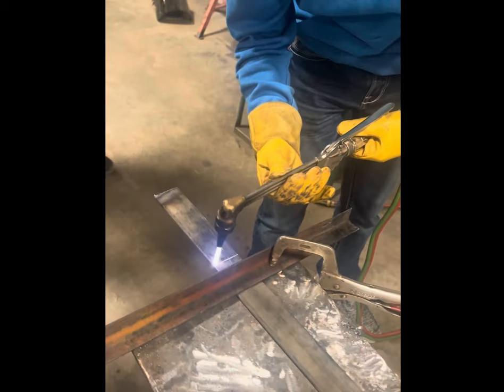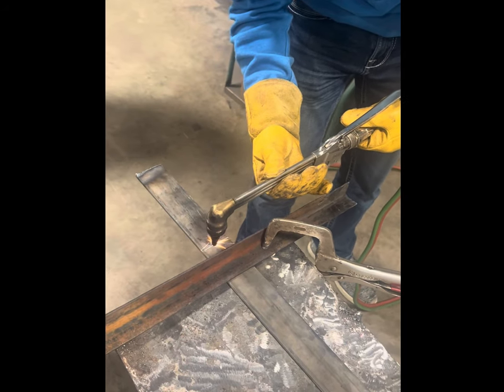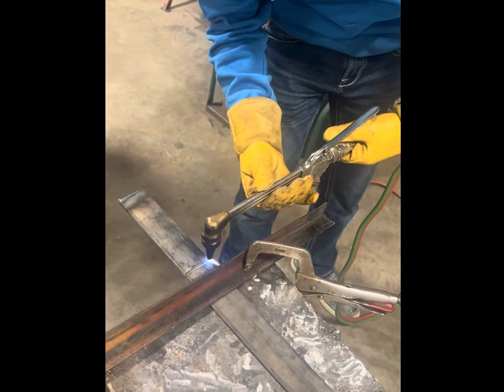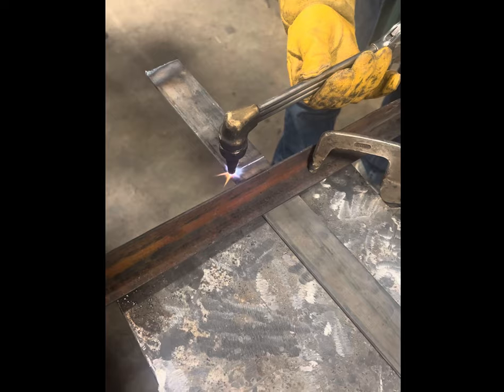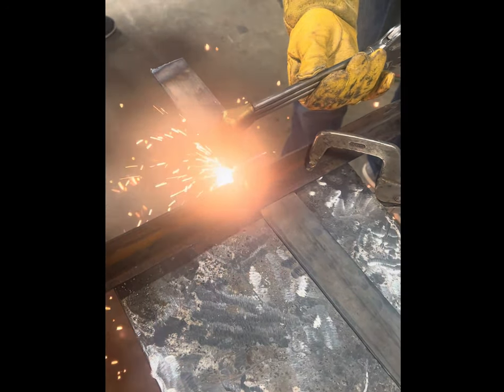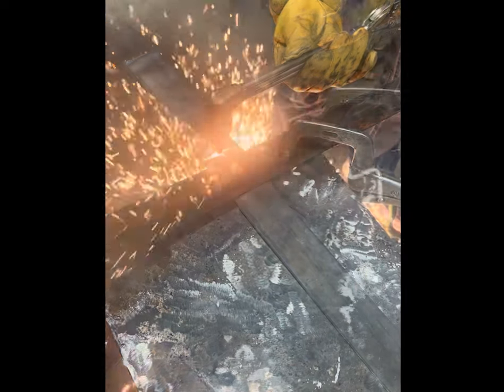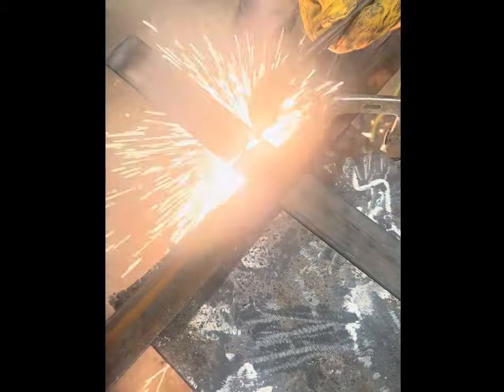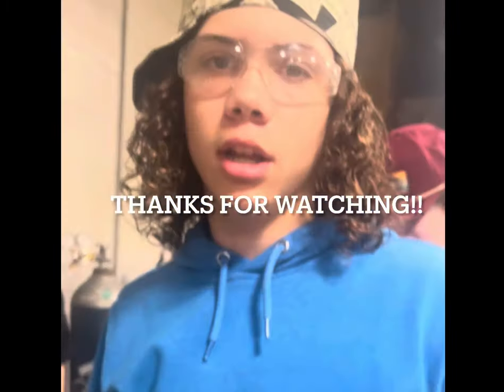How to properly cut a plate! (Jett,Isaac,Caden,Skylar,Gary)